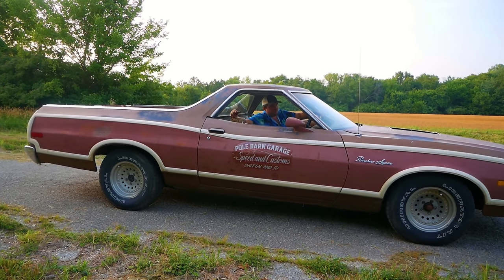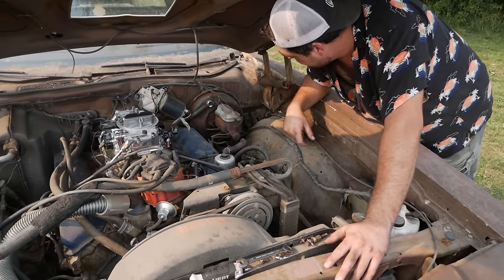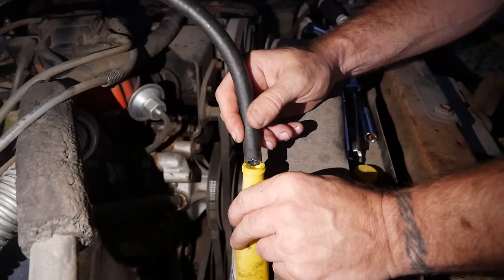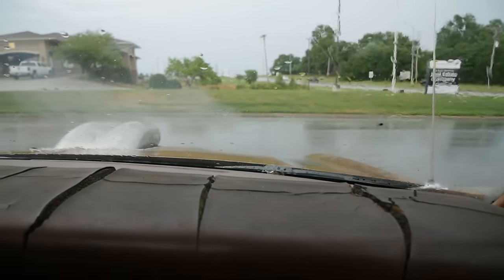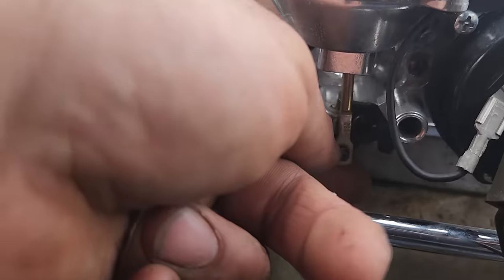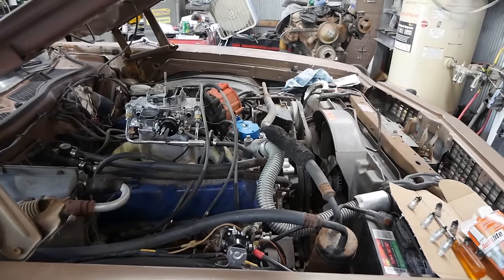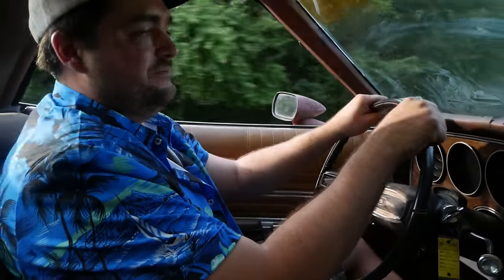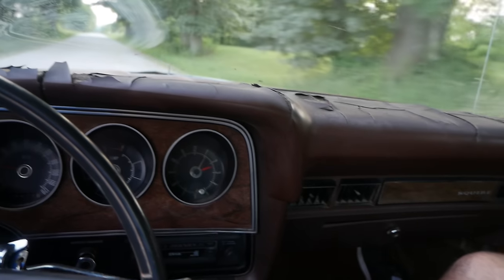Forgotten BUILT Big Block Ranchero-Will It Run and Drive? Huge BURNOUTS!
We revive and drive this 1973 Ford Ranchero that was forgotten and left for dead for a decade. Turns out it's packing a built 429 big block! It's BURNOUT time!